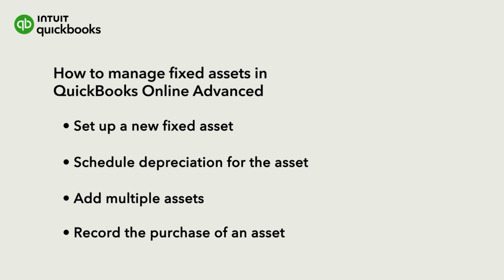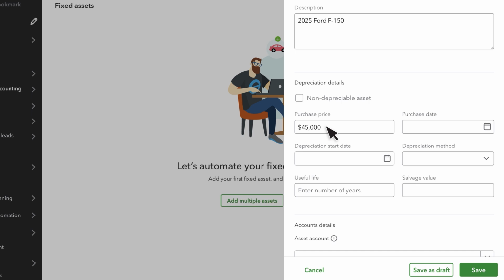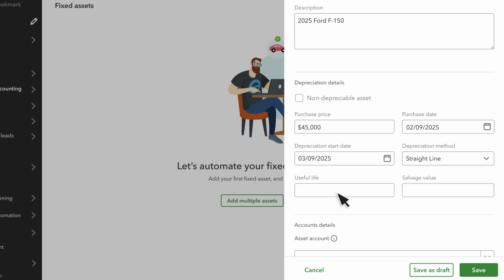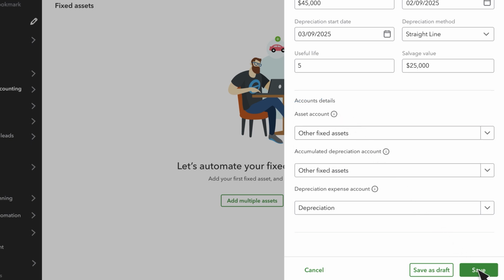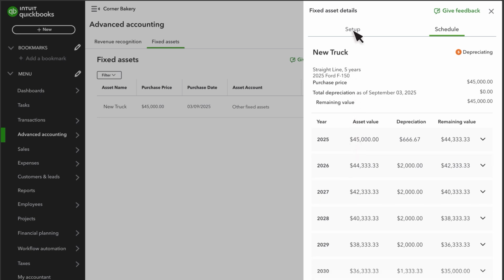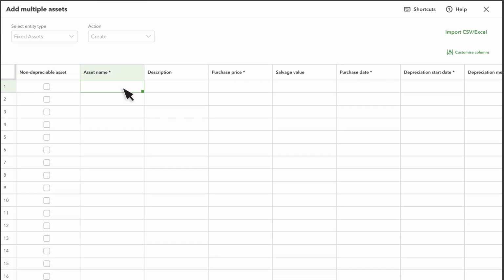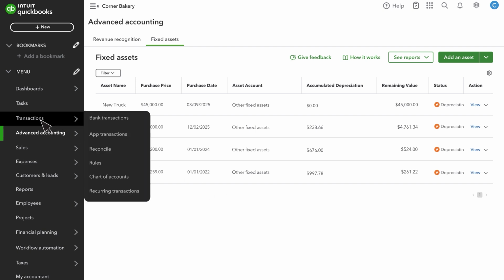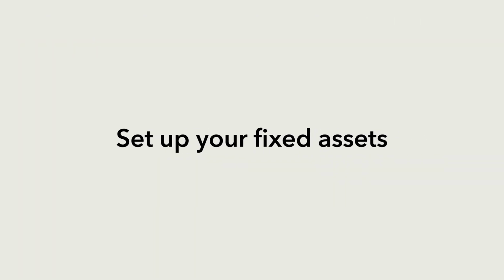How to manage your fixed assets in QuickBooks Online Advanced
Learn how to add, manage, dispose of, and delete Fixed assets in the QuickBooks Online Advanced app.

Fixed assets are physical assets a business owns and uses to generate income. Fixed assets have a "useful life" of one year or more. Examples of fixed assets include buildings, machinery, vehicles, and furniture. Products you sell aren’t fixed assets.

The app automates how you manage and track your fixed assets, calculate book depreciation, and generate reports.